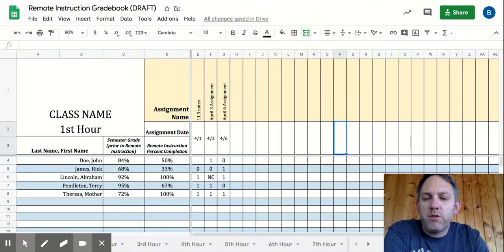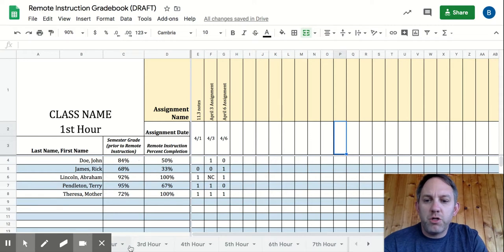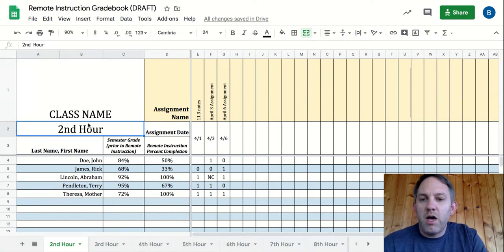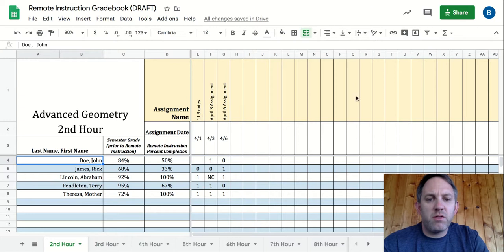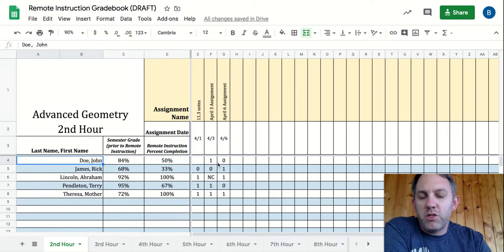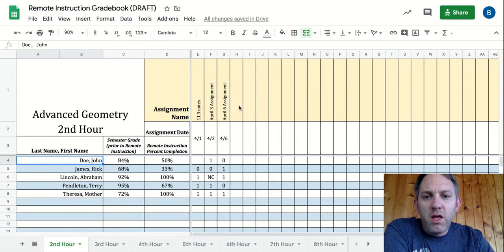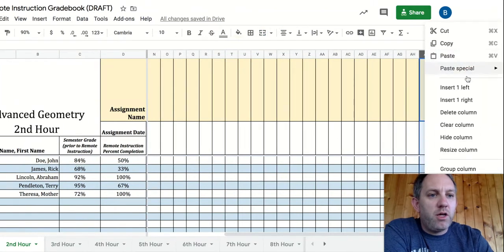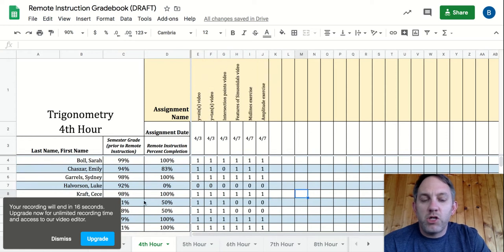Remote Instruction Gradebook (DRAFT) - Google Sheets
Remote Instruction Gradebook Tutorial (part 1)